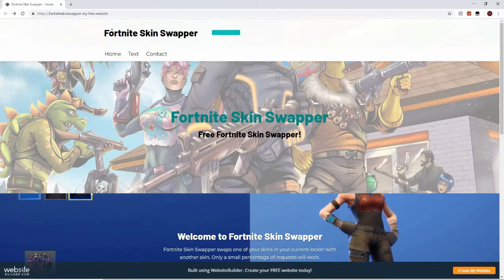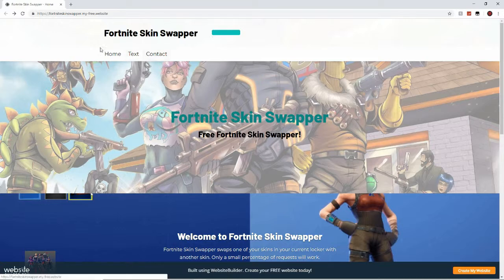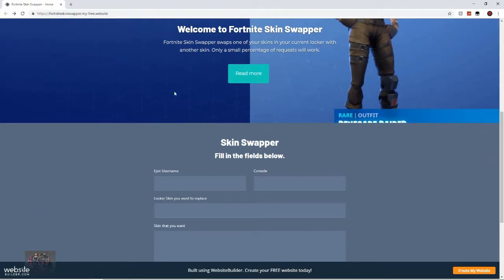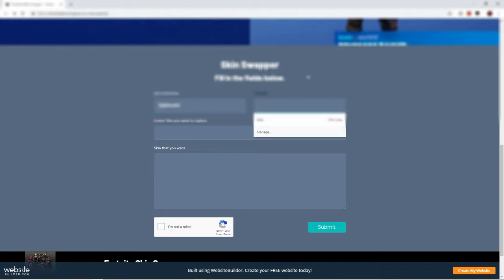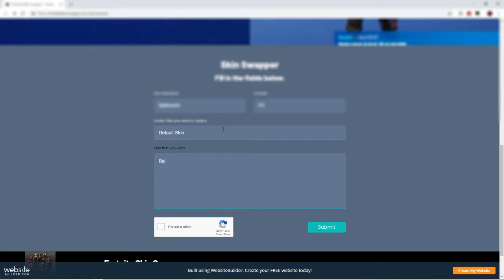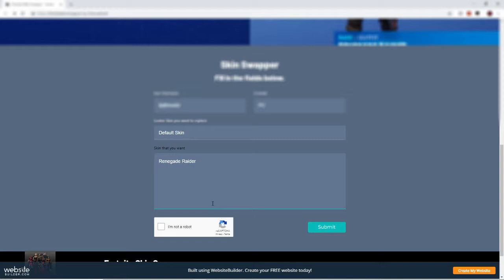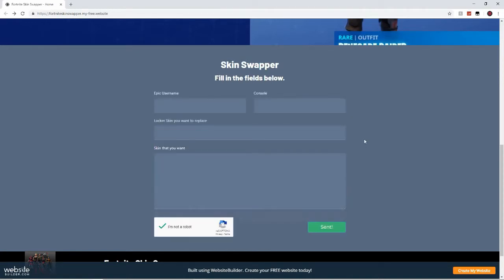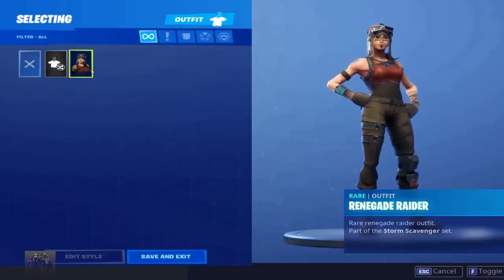Fortnite - New Free Skins Glitch In Fortnite Season 7! Fortnite Battle Royale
In this video I show you how to use the glitch i Fortnite Battle Royale season 7 to get free skins. Enjoy!

Credit:
Zilla